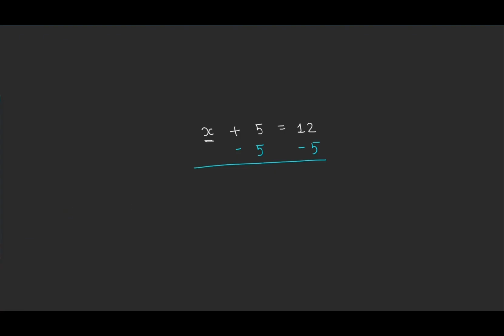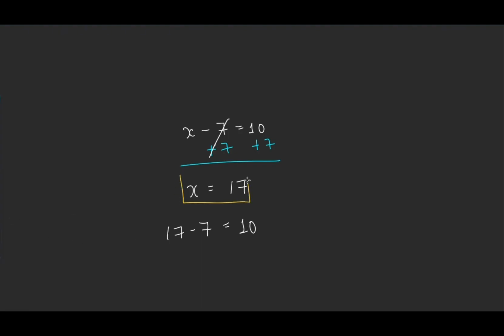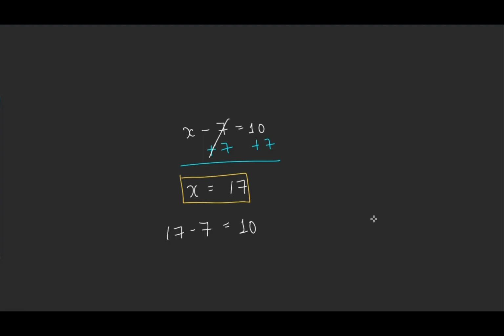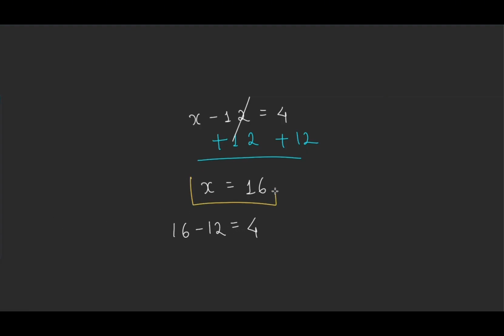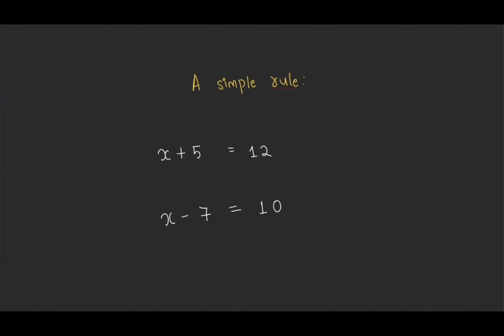How to Solve for X: Addition & Subtraction Equations | WhatsX Maths?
Ready to start solving equations like a pro?

Welcome back to WhatsX Maths! In this lesson, we are unlocking the ultimate secret to solving basic algebra equations getting x completely by itself.

Equations are just like a playground balance scale—whatever you do to one side, you must do to the other to keep everything perfectly even. We will show you exactly how to use opposite operations to undo addition and subtraction and find the missing value of x every single time.We will walk step-by-step through:

🔹 How to cancel out addition (x + 5 = 12)
🔹 How to undo subtraction (x - 7 = 10)
🔹 The #1 common mistake students make (and how to avoid it!)
🔹 A quick practice challenge to test your skills at the end of the video.